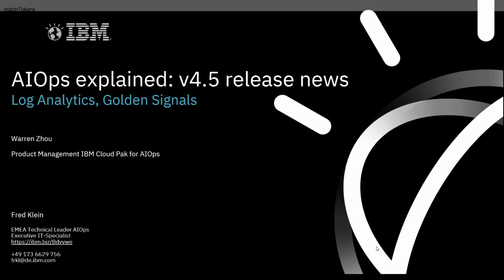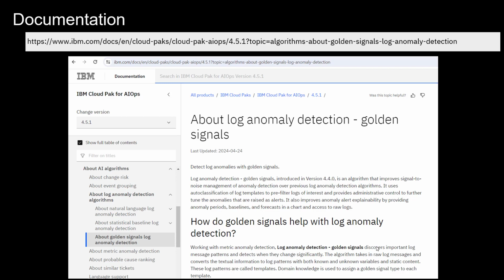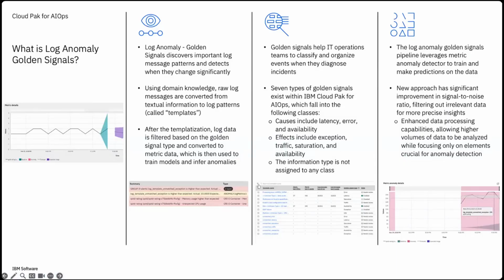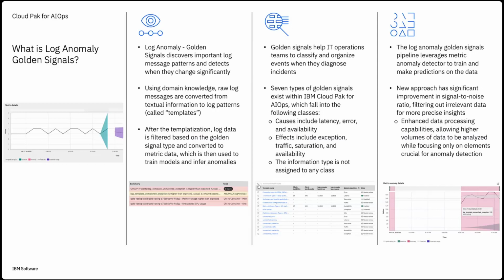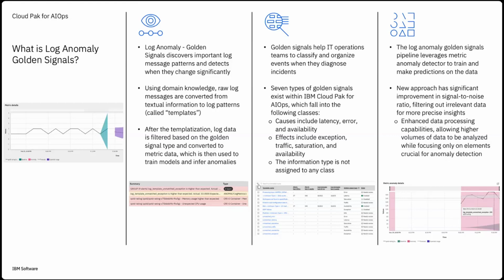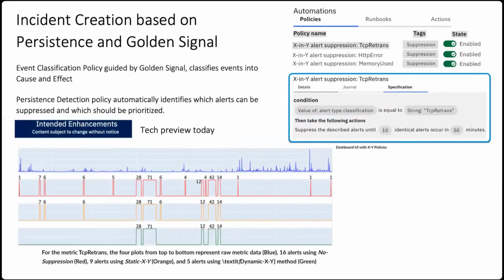AIOps explained, v4.5 release, Golden Signals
Warren Zhou, IBM product manager for the IBM Cloud Pak for AIOps, is talking in this video about the recent updates to the Log Analytics capabilities of our AOIps solution. What are Golden Signals and why do we need those in our operations solution is explained.